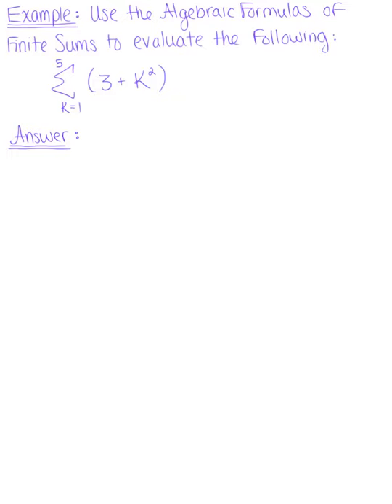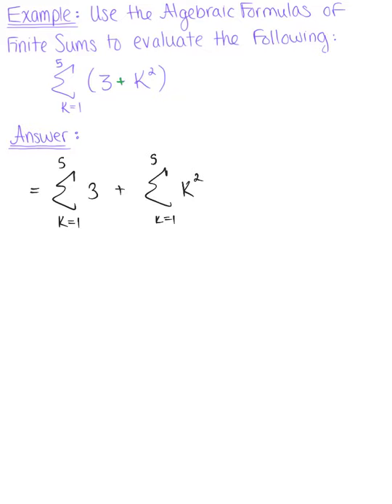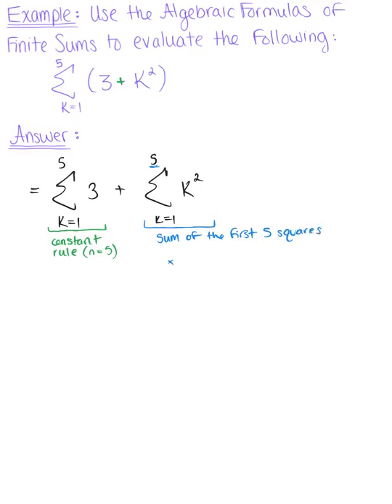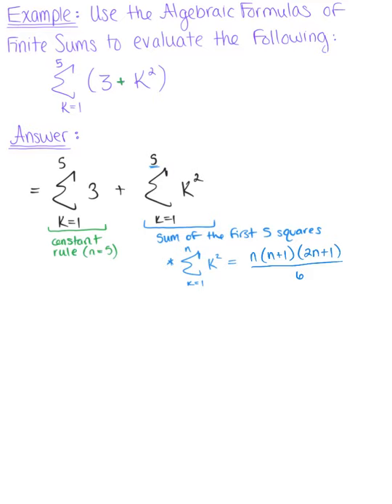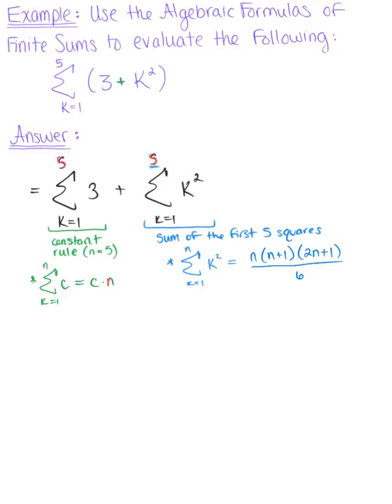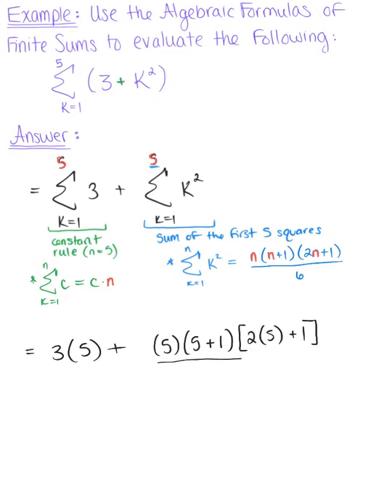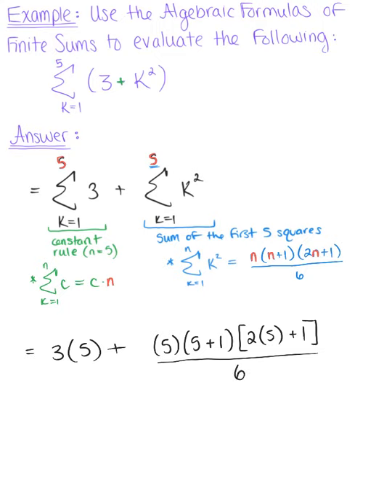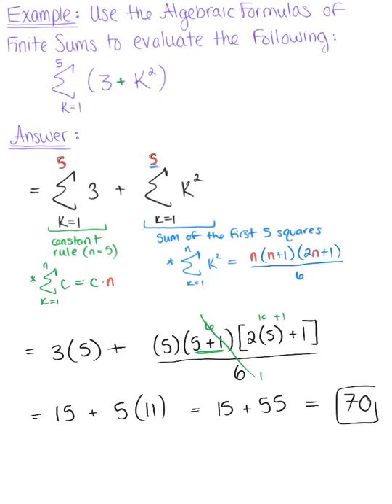Values of Finite Sums (Example 1)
Use the Algebraic Rules & Formulas of Finite Sums to Find the Exact Value of the Given Sum.